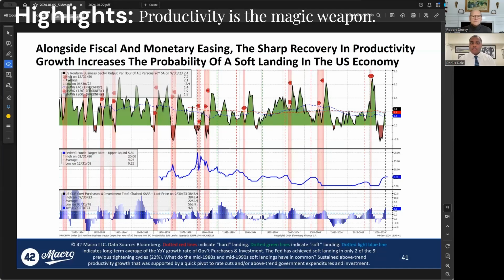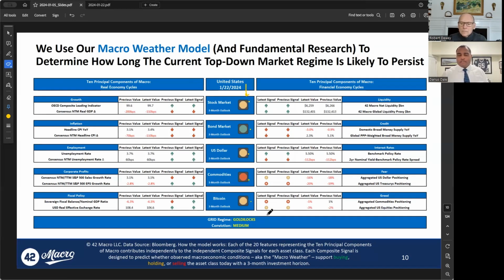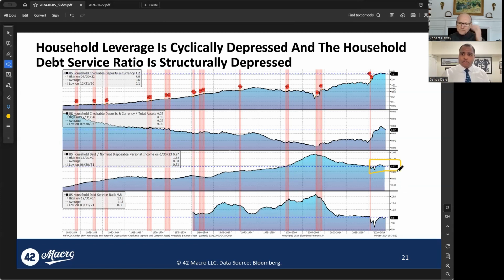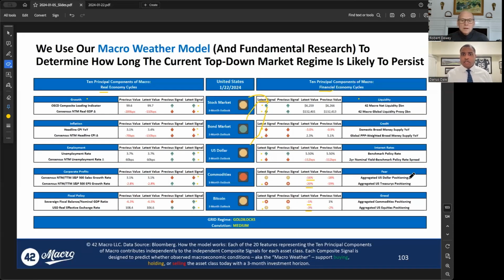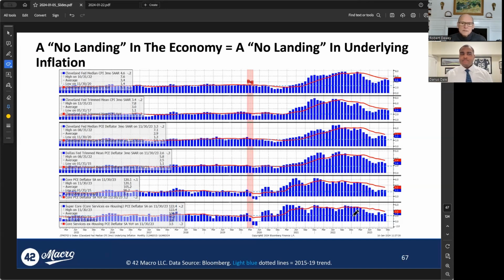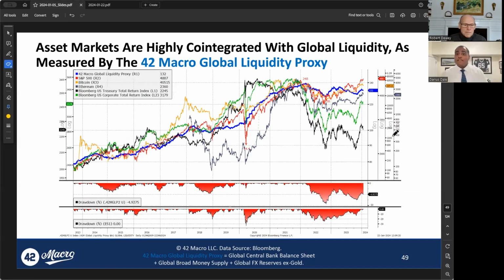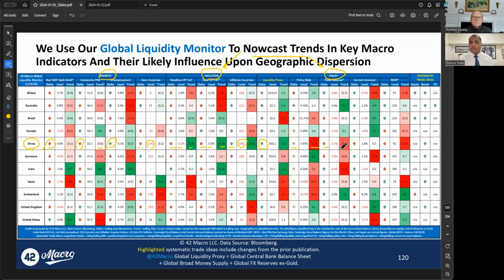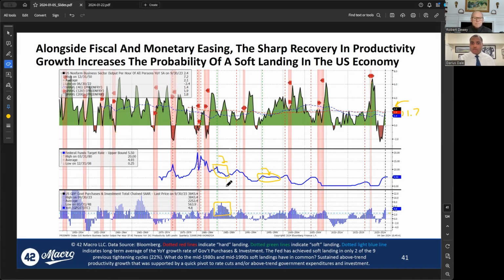Darius Dale- He is a Surgeon of a Strategist, see how his macro models work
Darius Dale founded 42 Macro in 2021 which makes market calls on multiple asset classes like Equities, Bonds, Currencies, Commodities and Bitcoin.

If you are like us at Markets Policy Partners and you’d like to understand how his predictions about near-term market trends are made, you will enjoy this deep dive into his process.

He discusses his near term calls in detail, and more importantly  explains how his models actually work.  He reveals many of the data series he uses and how they are analyzed and organized to generate conclusions and predictions.

policy.com to sign up for our newsletter.

Summary of his calls (note that each is re-evaluated weekly):
Equities- Neutral
Bonds- Positive
Currencies- Positive $US
Commodities- Negative
Bitcoin- Neutral

He monitors signals from databases of economic and market information from around the world.  Those all feed into several major factors that he summarizes into improving or deteriorating and those feed into each of the market outlooks mentioned above.

We really hope you enjoy this description of a process that has been impressive in its impact on clients.

Timeline:
• Highlights
• Introduction: 00:55
• Market risk management and nowcasting using 42 macro models. 02:45
• Market risk and macro weather model. 06:06
• Private sector balance sheets and credit dynamics. 12:57
• Commercial real estate market and policy implications. 15:09
• Economic indicators and their impact on asset classes. 19:21
• Investing and financial market analysis. 24:13
• AI-powered model for predicting stock market returns. 27:10
• Inflation forecasting and Fed policy. 30:18
• Inflation and bond market trends. 37:23
• Monetary policy and liquidity in the US economy. 40:45
• Economic indicators and their impact on markets. 43:08
• China's economic growth and inflation challenges. 48:56
• Economic growth, productivity, and inflation. 52:09